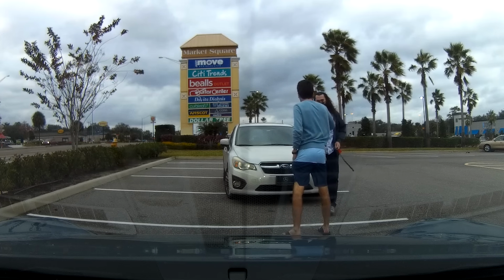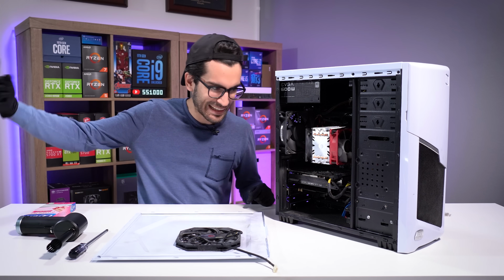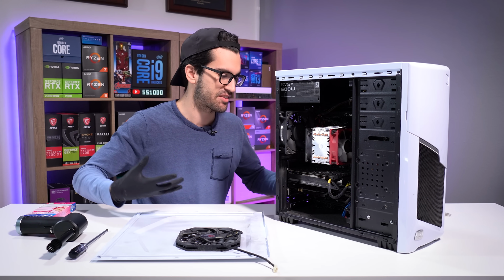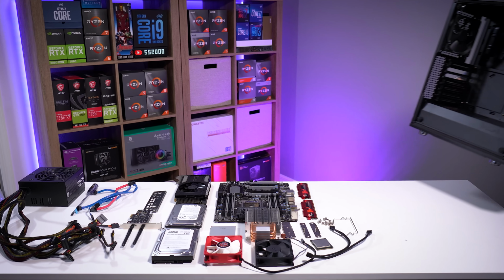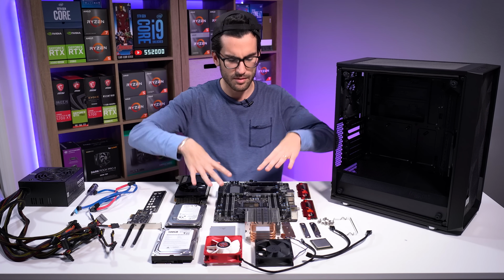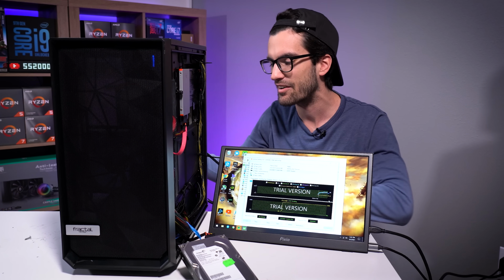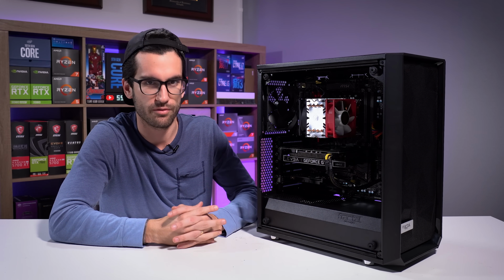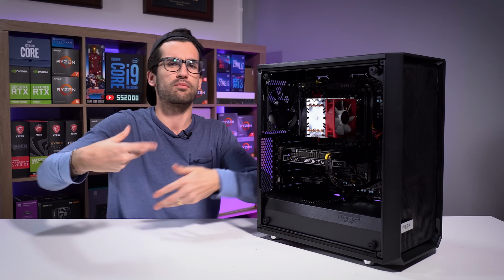Deep-Cleaning a Viewer's DIRTY Gaming PC! - PCDC S1:E2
It's time to deep-clean another local's DIRTY gaming PC for free! By the way, if you live in the Orlando, FL area and have a dirty system, apply to have it cleaned for free today!

2x Pixio PX277 Prime 165Hz IPS Monitors